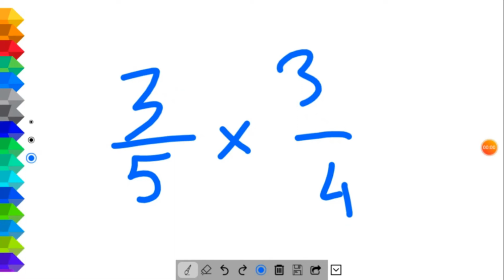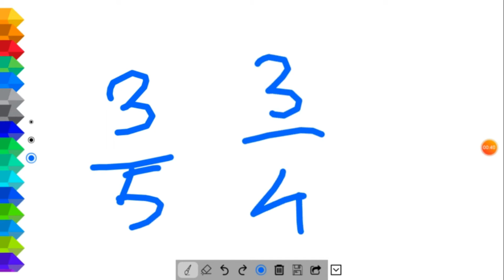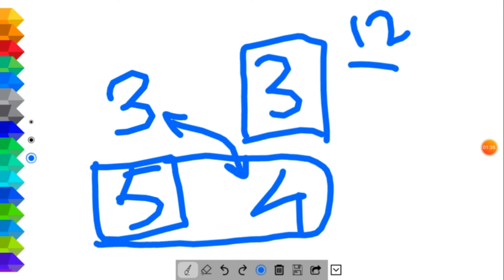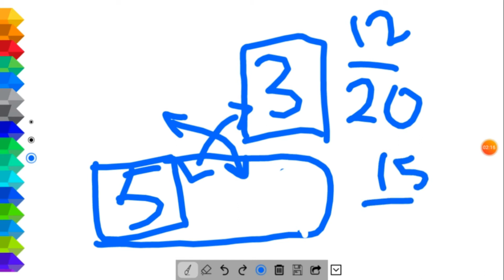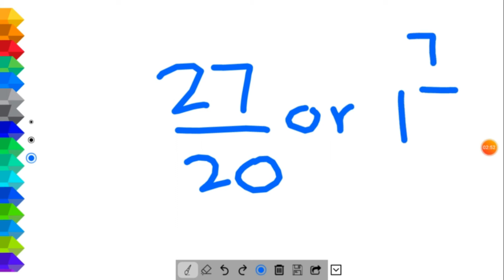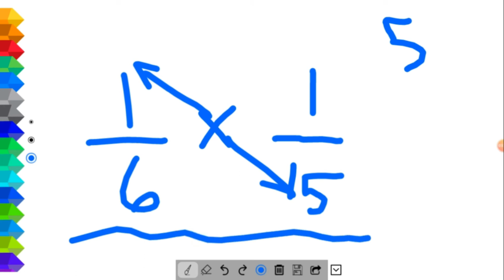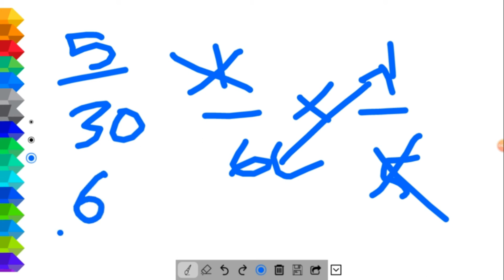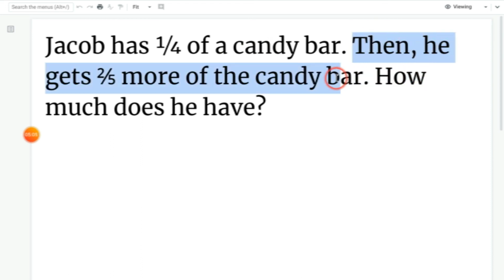Multiplying Fractions with unlike Denominators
How do you multip;y fractions with unlike denominators? Find out in this video!